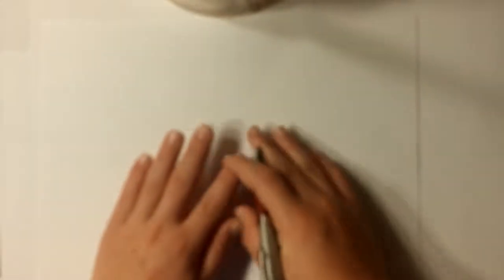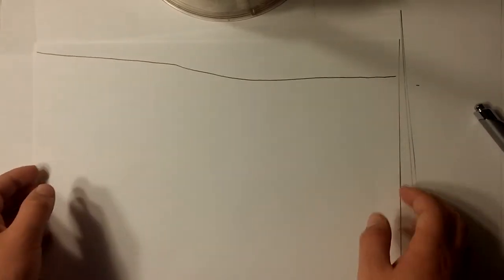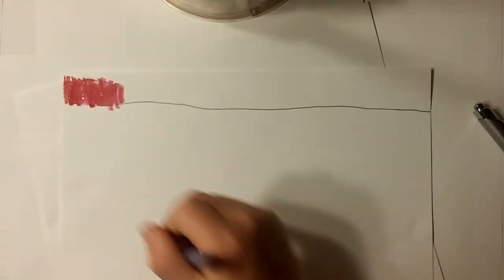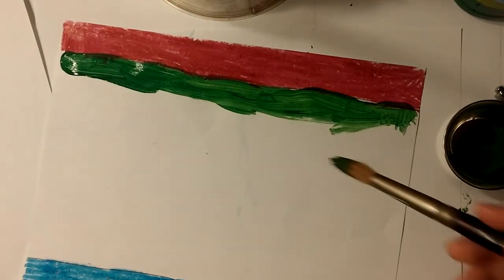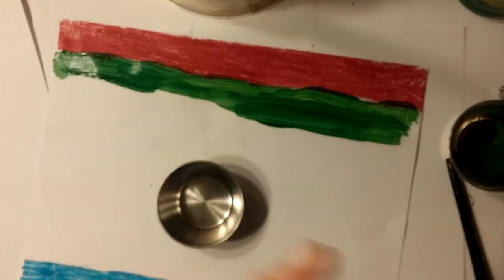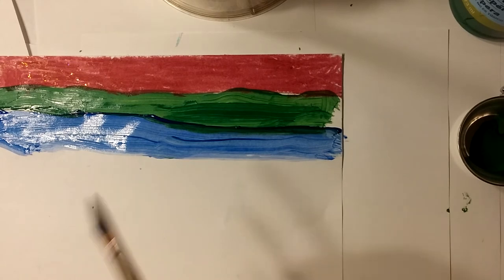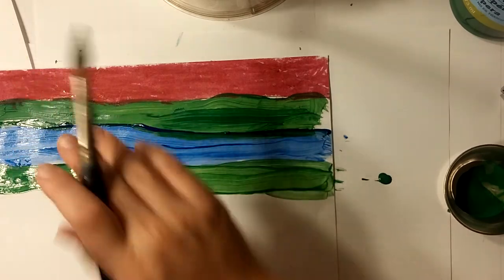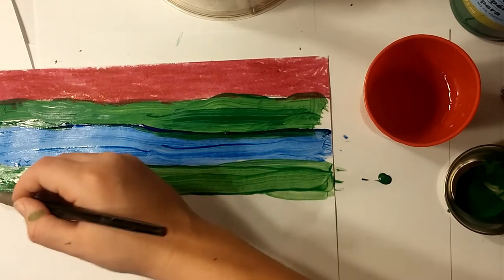Painting and making a paper airplane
Hi today I will be using a certain kind of paint for this project this is washable paint off hands and it will wash off of your clothes don't forget to subscribe and I have a link right here of where you can buy this paint thank you